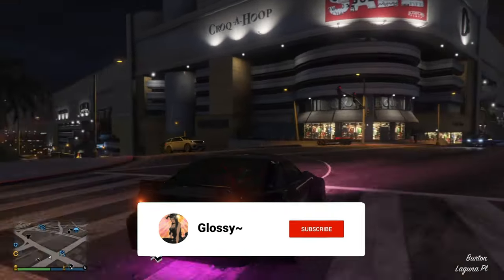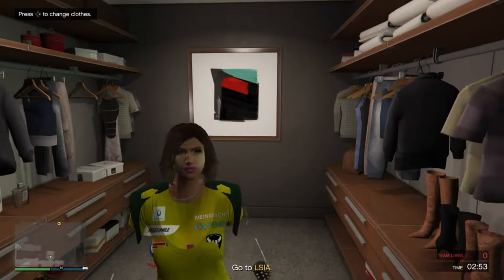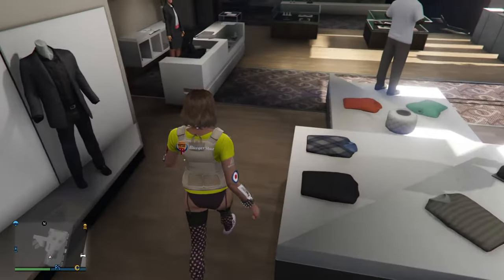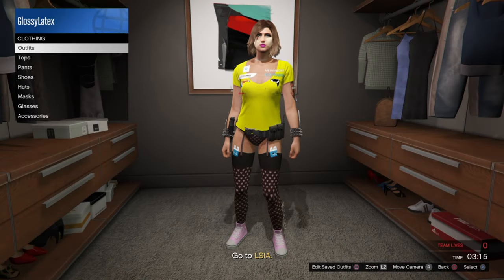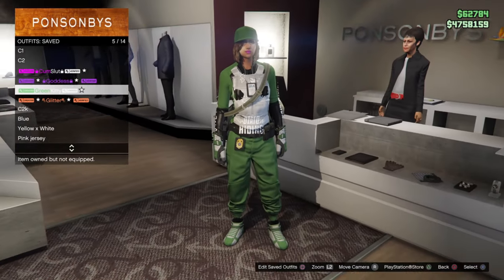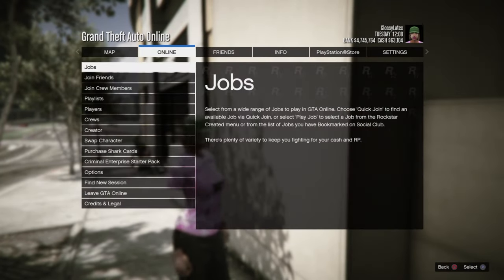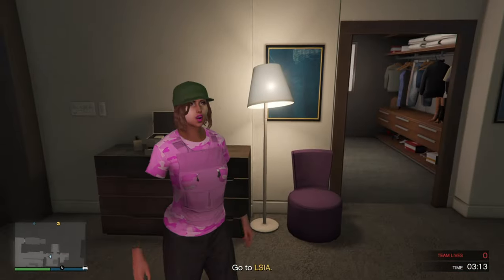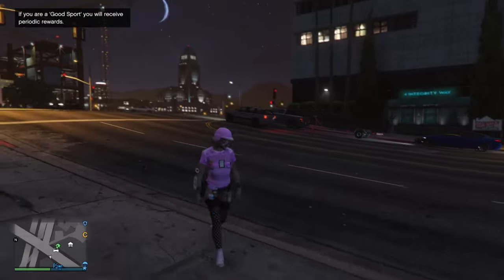GTA5 Female 🩷 Pink adversary camo🩷 🎀 BEFF Tutorial! 🎀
Hello friends! in todays video we are building this nice pink adversary camo outfit for the female character using BEFF! This was requested nearly a week ago and im finally getting around to it, i apologize to the person who requested it on how long it took im dealing with stuff irl. if you wanna request an outfit just as they did you can either comment it down below or join my discord server me and my friend are trying to build!
Thank you for taking time out of your day to watch this video and i hope it helps some of you!

♡ Merging Missions ♡

♡ Slow and Low ♡

~Tags~

outfits,modded outfits gta 5 xb1,gta 5 modded outfits,modded outfits gta 5,modded outfits gta 5 ps4,checkerboard outfit gta 5,gta 5 director mode glitch